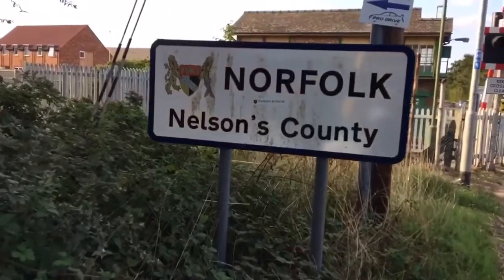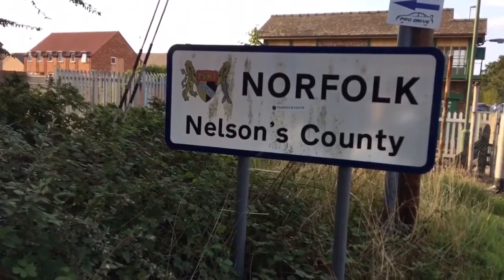Dad's Army Filming Location for 'The Big Parade'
This is one of the filming locations the BBC used for the  Dad's Army episode, 'The Big Parade'; it is Brandon railway station in Suffolk which doubles as 'Walmington-on-Sea railway station in the episode.
Many locations in and around Norfolk and Suffolk were used in the making of this world famous series, including: Thetford (various locations), Santon Downham lattice iron bridge which spans the River Ouse and also Thetford Forest.